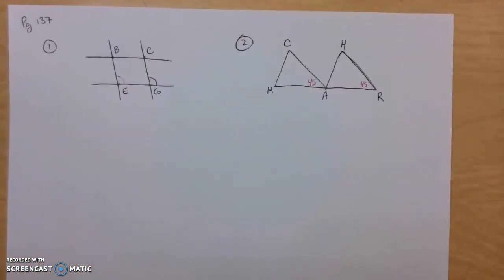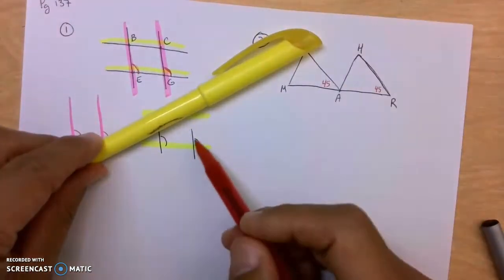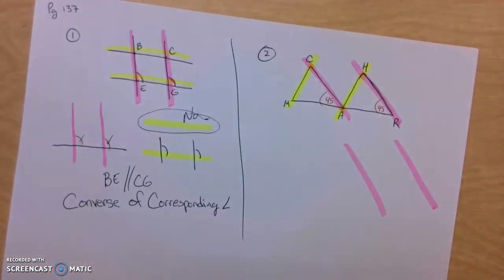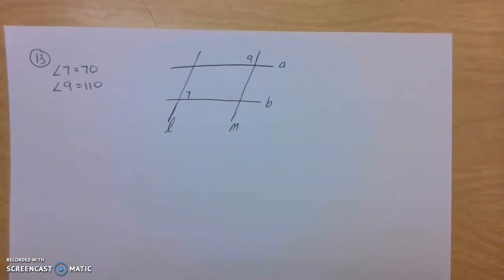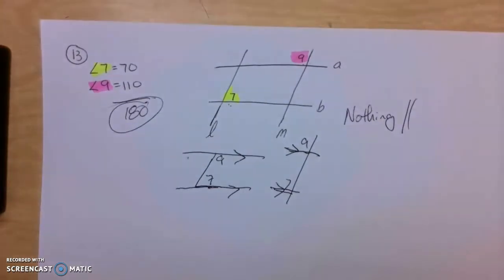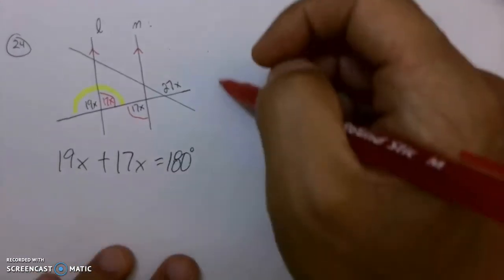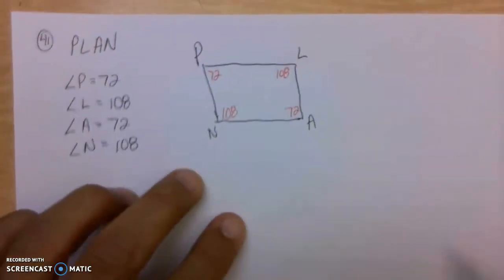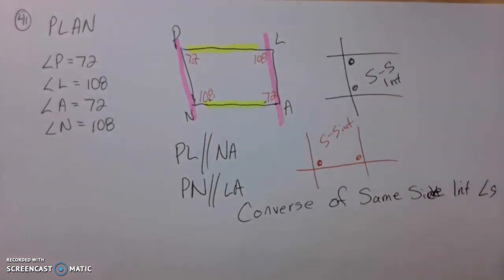How to do Pg 137 Problem #1 2, 13, 24 25, 41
How to do Pg. 137 Problem #1-2 @ 0:00 , Problem #13 @ 3:44 , Problem #24-25 @ 5:21 , Problem #41 @ 7:04